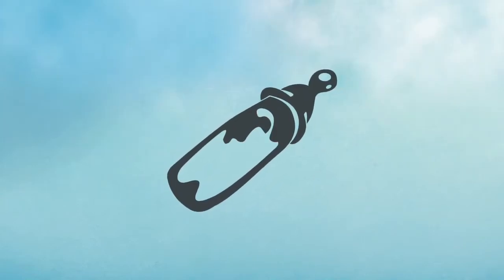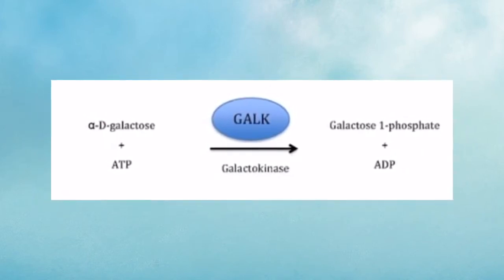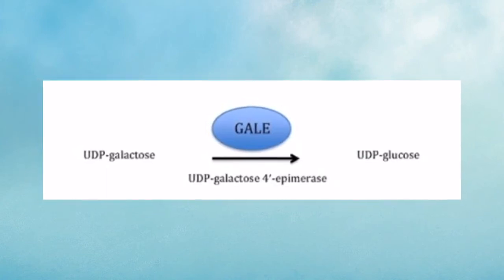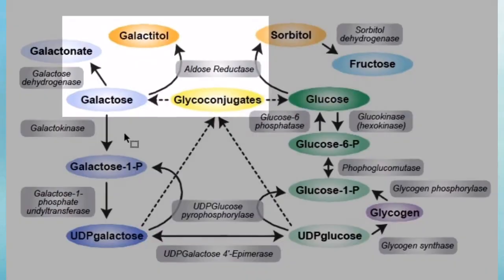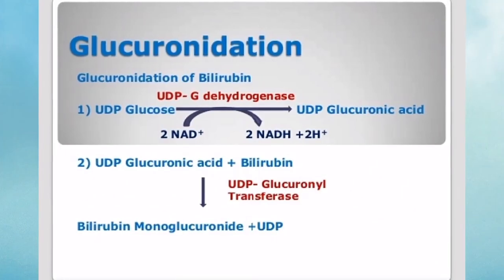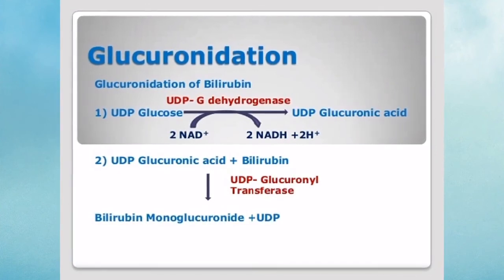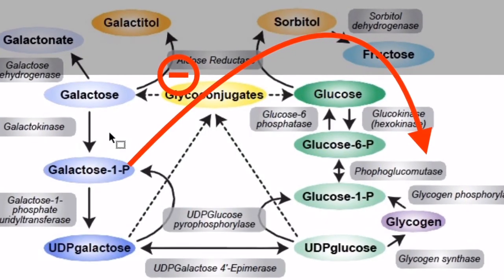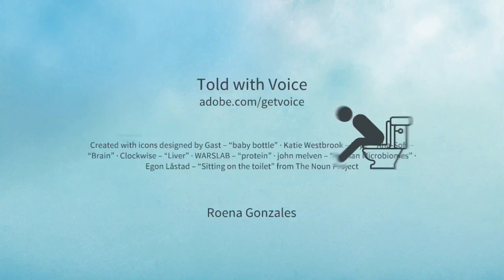Galactose metabolism and Explanation of the Manifestations of Galactosemia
The following manifestations of galactosemia will be discussed:
1. cataract formation (and pseudotumor cerebri)
2. liver damage
3. jaundice
4. hypoglycemia
5. increase in serum ammonia
6. bacterial overgrowth or infection
7. vomiting and diarrhea